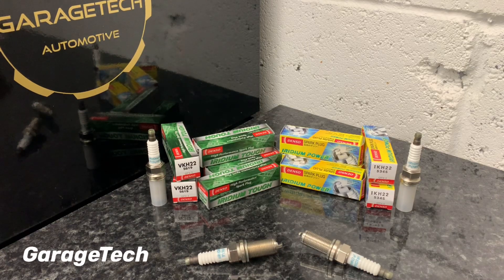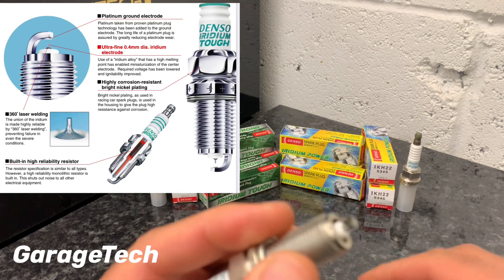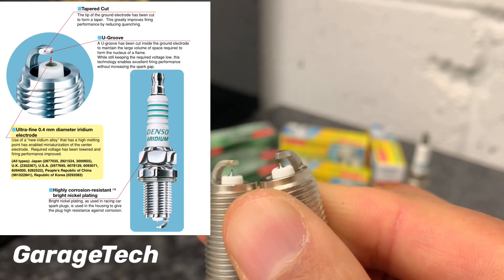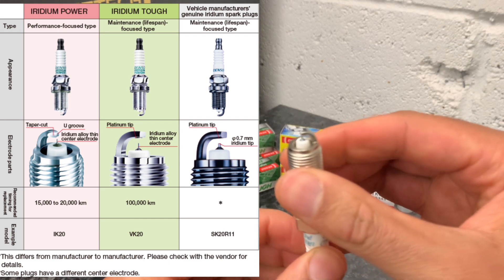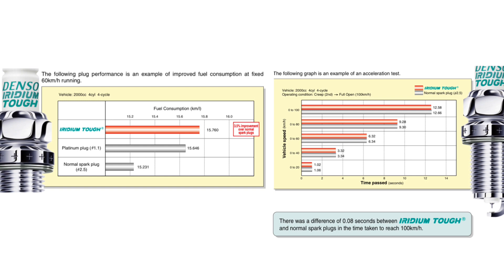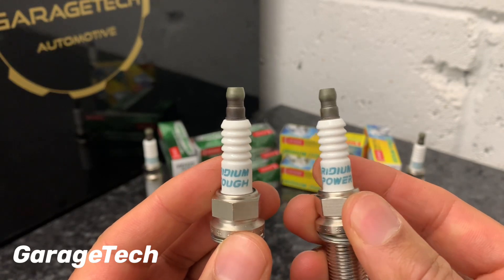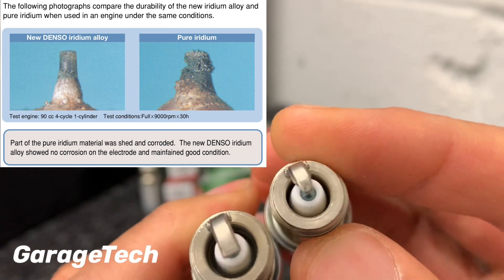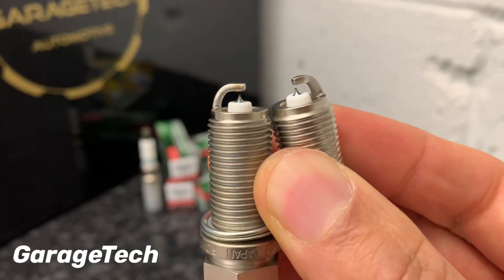Iridium Spark plugs Denso Iridium Tough vs Iridium Power Whats the difference and what did I choose?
What's better, Denso Iridium Tough spark plugs or Iridium Power spark plugs? In this video I explain the difference between the Denso Tough and Power spark plugs and which one I chose for my car. Let me know what you would choose and why?

There are a number of different makes and types of spark plugs on the market with the well know manufactures being NGK, Bosch, Denso and Champion. All offer a great range of different performance plugs from low cost, long-life and high performance.

The typical materials used for spark plugs are Nickle, Platinum and Iridium. Between the three Nickle offers a low cost but sacrifices long life. Platinum offers a longer life but are more expensive and iridium offers high performance and longer life.

Iridium Tough are for long distance and heavy-use drivers, for drivers that care
about mileage. By greatly minimising electrode wear, DENSO improved mileage and extended the plug’s useful life. Longevity provides you with peace of mind and safety when using Iridium Tough. If you use your car on a daily basis, you may be concerned about fuel consumption, Iridium Tough is one solution. Iridium Tough are rated to 100,000Km/62000miles

Iridium Power plugs are for the performance enthusiasts. Denso state these offer an increase in acceleration and up to 1.4% increase in hp over standard plugs, with also 5% increase in fuel efficiency. The downside to these is their lifespan. Iridium Power plugs are rated between 15,000 - 20,000km / 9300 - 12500miles . This makes these plugs best suited to vehicles which aren't used on a daily basis, unless you're happy to change your plugs every 10,000 miles

The plugs compared here are the VKH22 iridium tough and the IKH22 iridium power